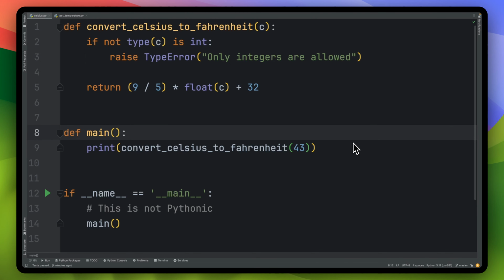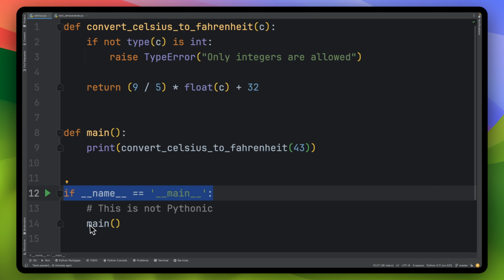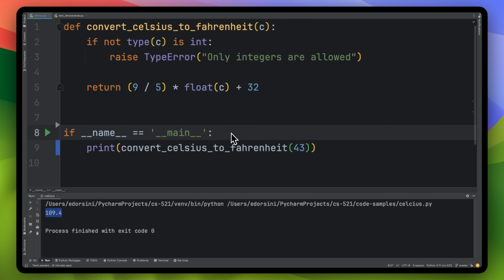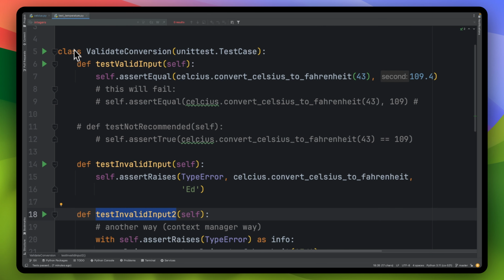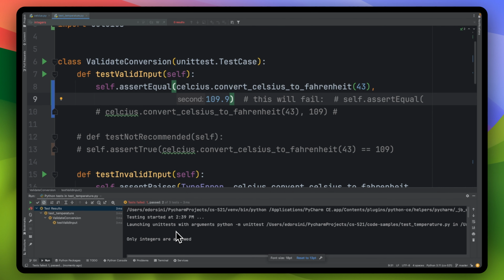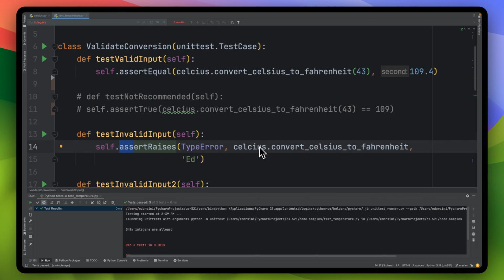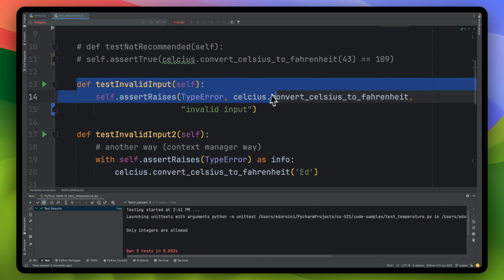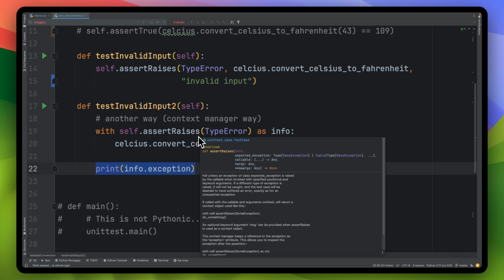48 - unittest: Testing Framework in Python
In Python, a unit test is a way of testing individual units or components of a program to ensure that they function as expected. The goal of unit testing is to validate that each unit of the software performs as designed.

Python has a built-in module called unittest that provides a framework for creating and running tests.

To run the tests, you typically execute the script. If all tests pass, there is usually no output. If a test fails, the testing framework provides information about which test failed and what the actual result was versus the expected result.

Unit testing is a fundamental practice in software development, promoting code reliability and maintainability by catching issues early in the development process. It is often a part of a broader testing strategy that includes integration tests, functional tests, and other types of tests.